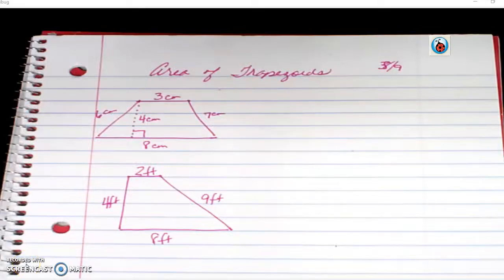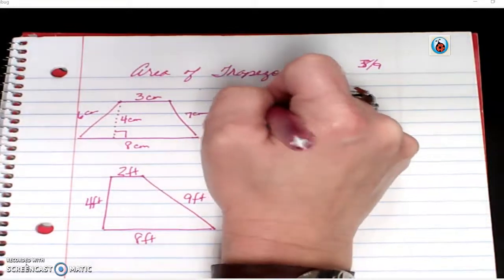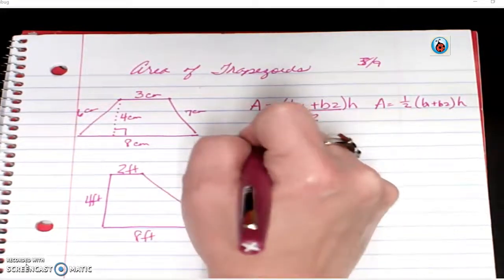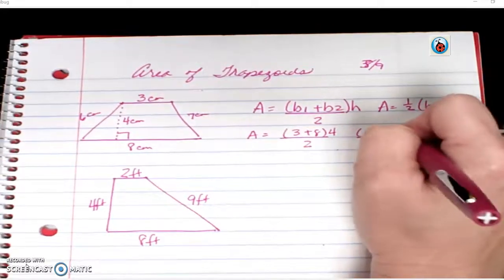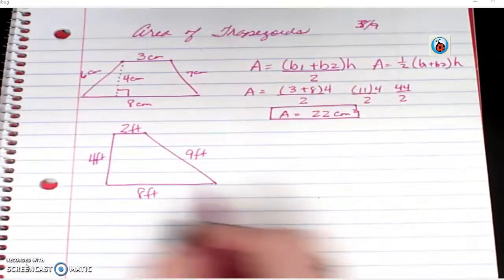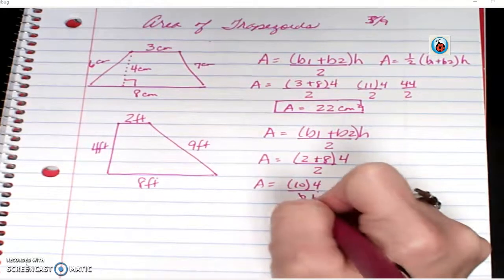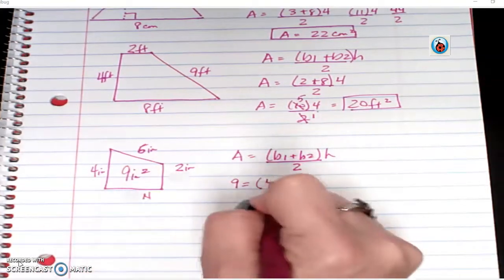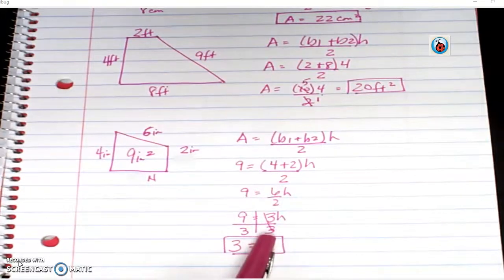Area of Trapezoids